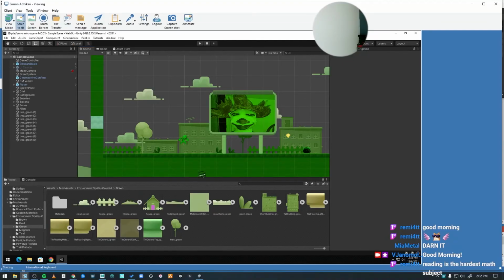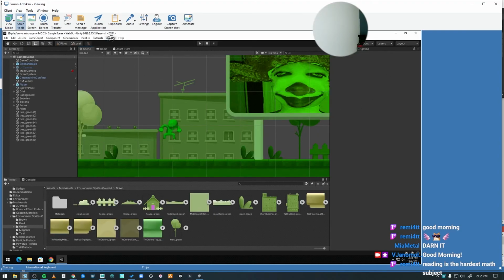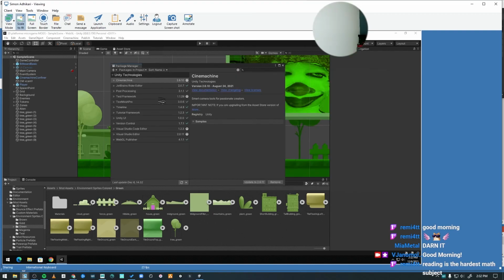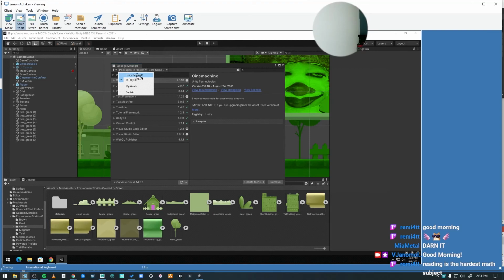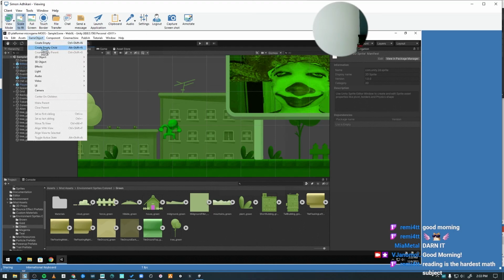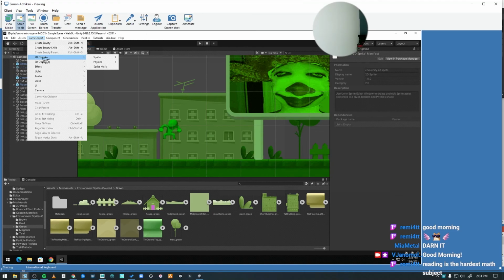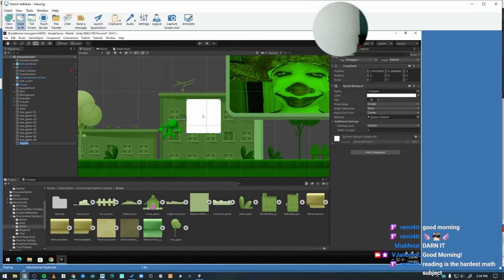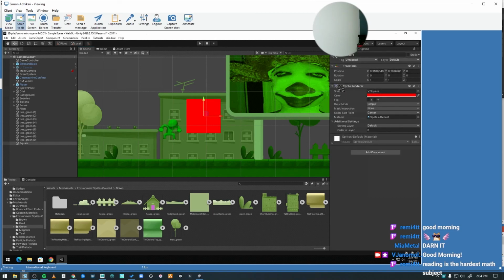2D Sprite pkg install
In this short video I will show you how to install the 2D sprite package from the package manager in Unity in order to complete the 2D Platformer -MOD 7 correctly.